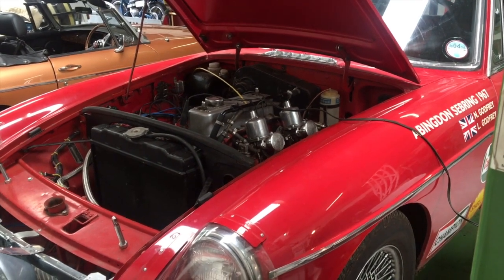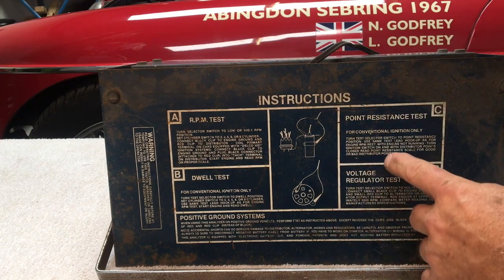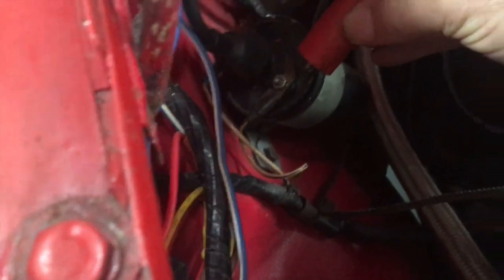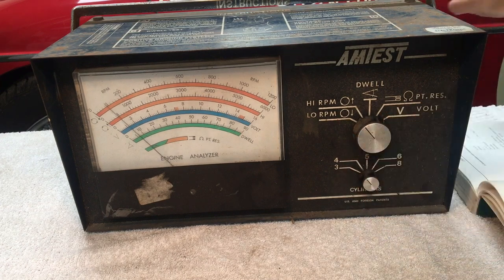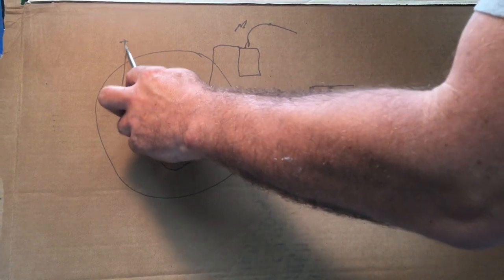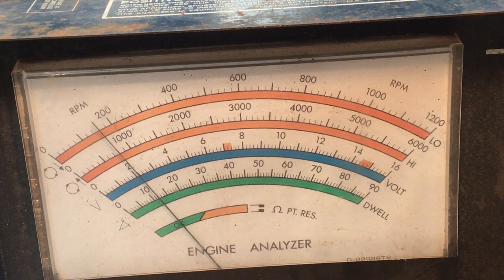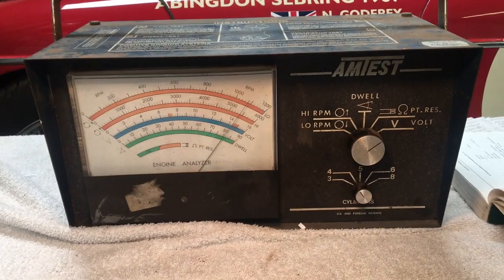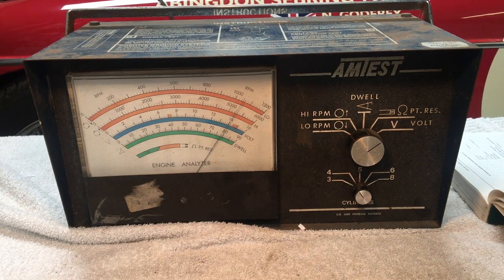AMTEST Dwell Meter will it work Engine Analyzer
Having found an old AMTEST Engine Analyzer I hook it up will it work